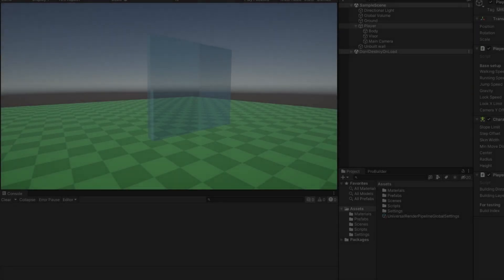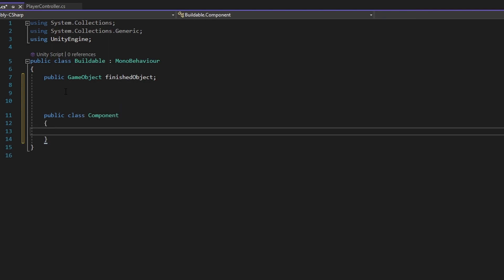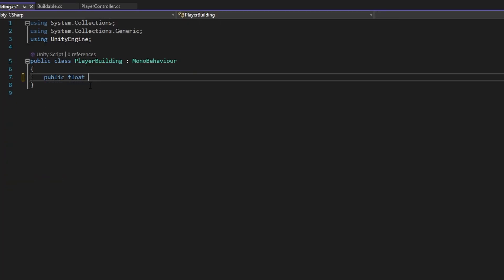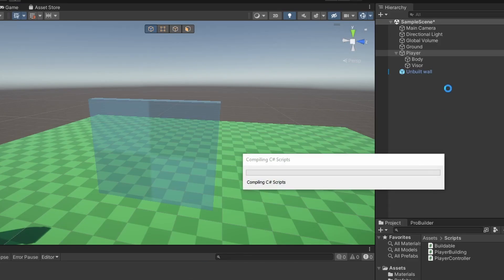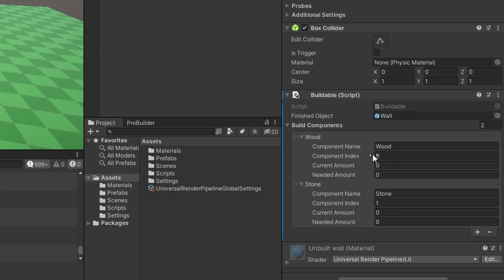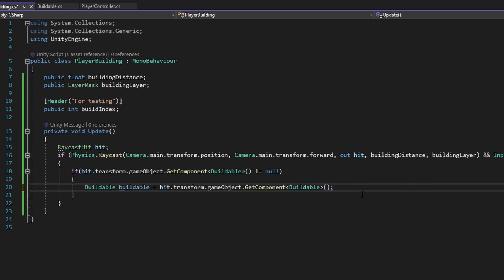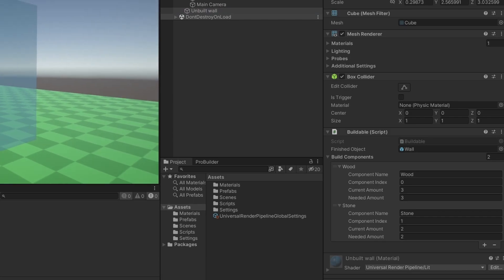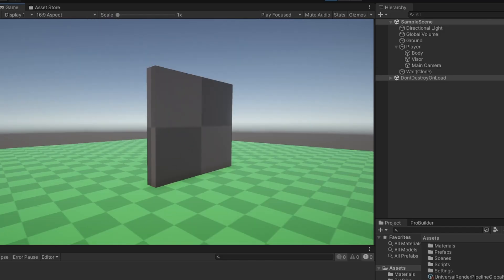How to Build in Unity 3D - Guide / How to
In this video we are going over how to build a basic structure in Unity 3D. In my case, i am doing it with a basic wall. This does not include the placement of such objects, just the basic setup of a single object that can hold multiple component requirements.

We are utilizing Foreach loops multiple times throughout the video, so make sure you understand how these work, to get the most out of it!
If you have any questions ask them in the comments or join our new Discord server
Scripts used in the video:
In this video series, Unity Basics, i am aiming to give you the tools it takes to start learning to use Unity by yourself. Hopefully you will have a basic idea of how you will go about learning and creating new and fun functionality by yourself!

0:00 Introduction
0:13 Setup
0:56 Buildable Script
2:12 PlayerBuilding
4:39 Buildable Update
5:42 Adding components
6:53 First test
7:18 Finishing PlayerBuilding
8:15 Final test
8:25 Outro